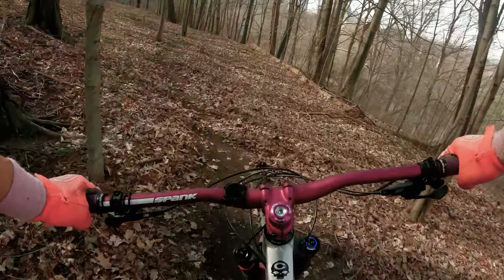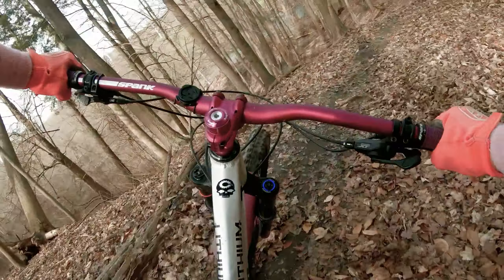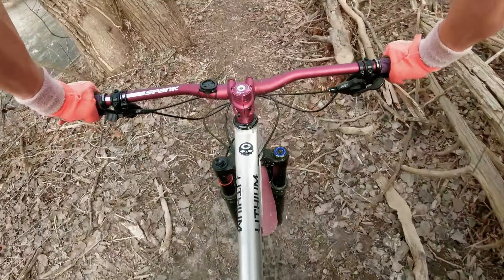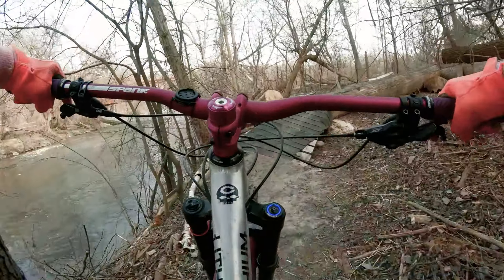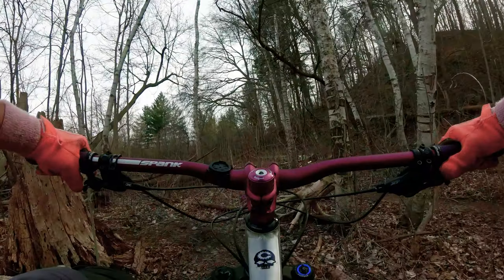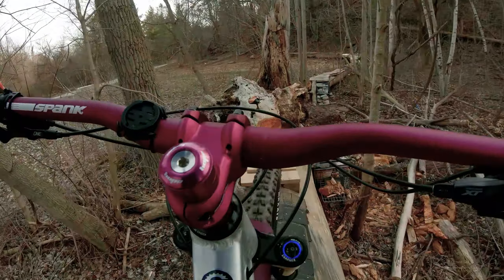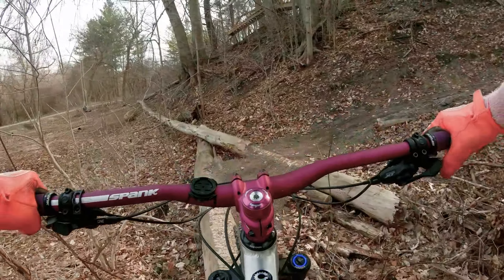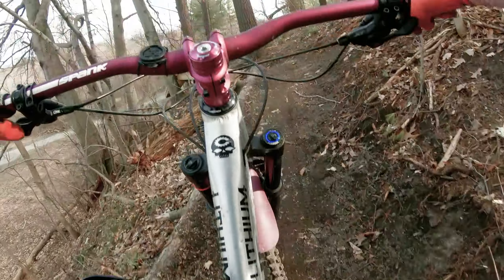Mountain Biking Trail Preview: Glorytown, The Don, Toronto.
Toronto Trail fairies blessed us with this fine playground of skinnies and drops.  Super fun. Thank you builders!

Skinny.  Drop.  Jump. Climb. Bike.  Biking.  Best.